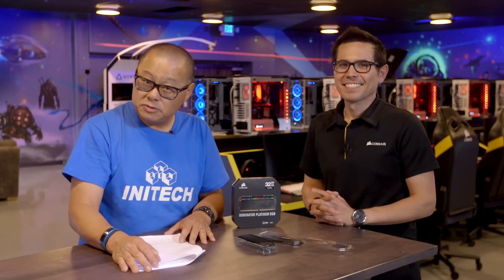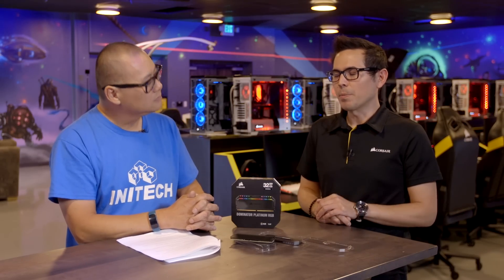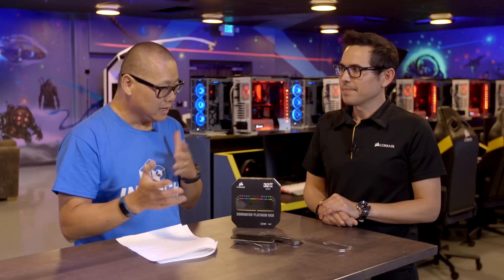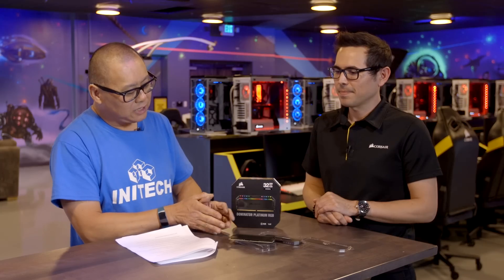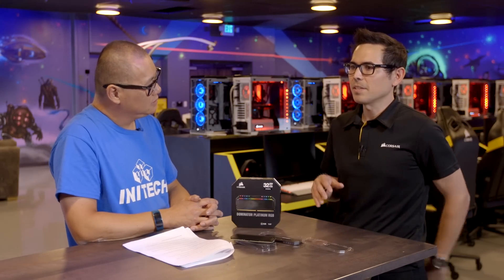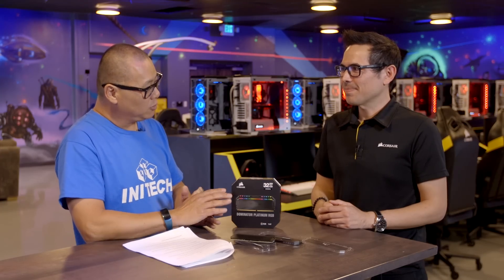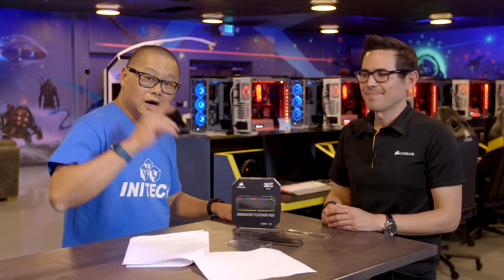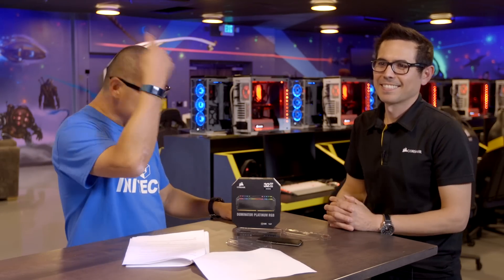Corsair talks B-die vs Hynix RAM and DDR5 | Ask a PC expert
Gordon talks with Corsair Technical Marketing Specialist Kevin Galloway about all things related to RAM. They talk about RGB performance, Samsung B-die vs Hynix, DDR5, RAM timings and so much more.

Join the PC related discussions and ask us questions on Discord